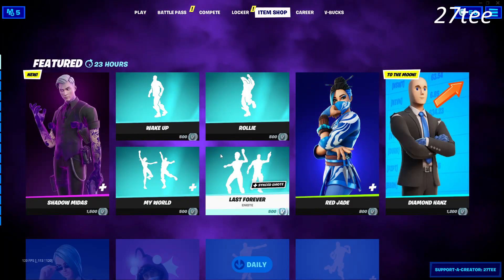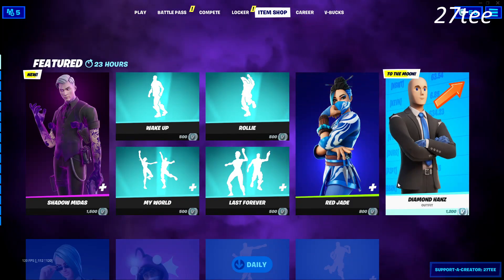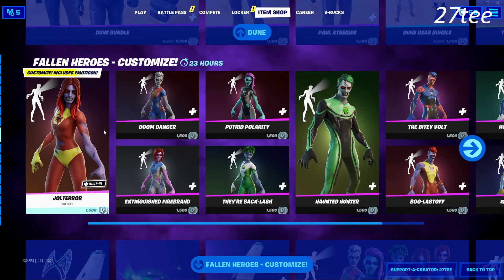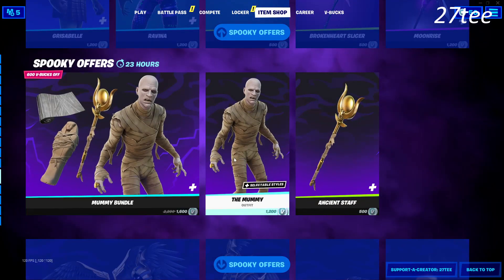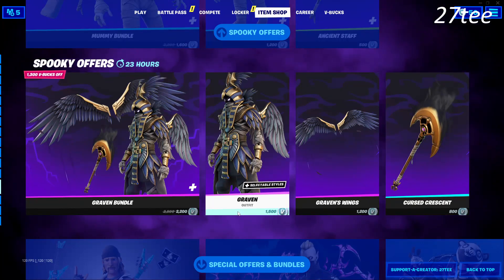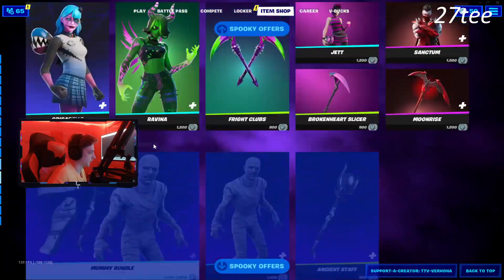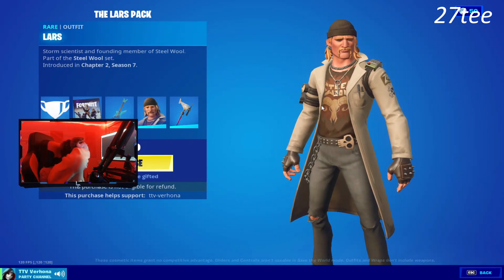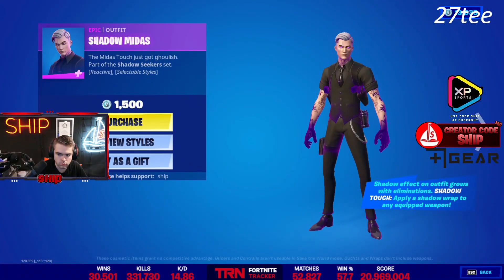Streamers React to Shadow Midas Skin In Fortnite Item Shop | Fortnitemares 2021